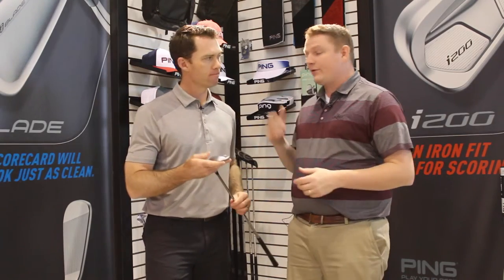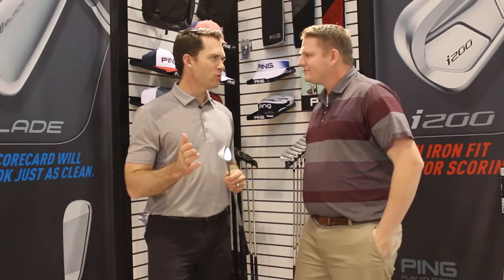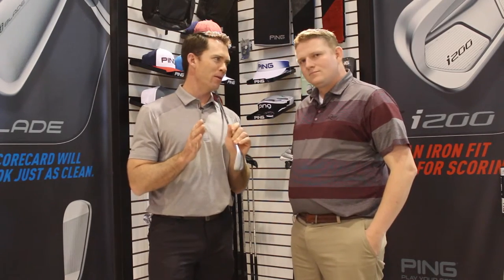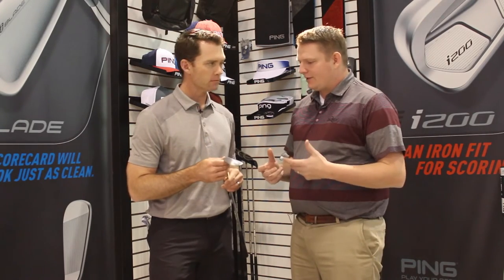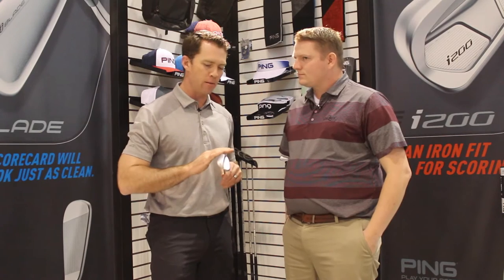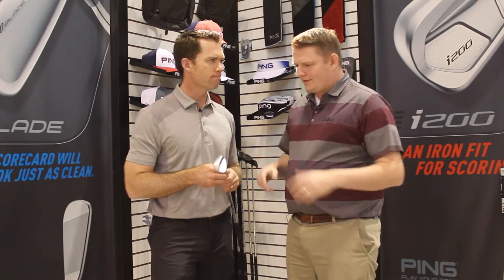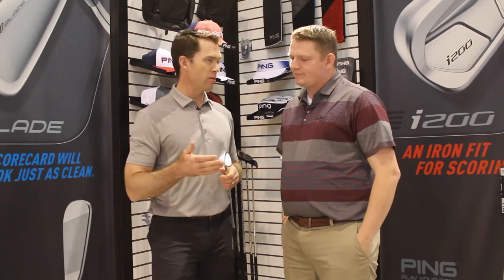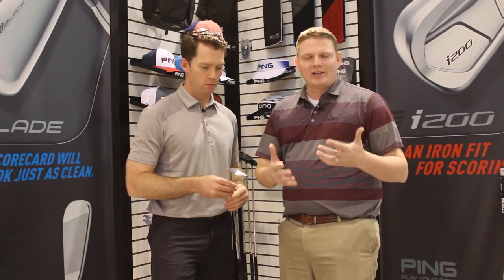Ping Glide 2.0 Wedge Review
Marty Jertson, Senior Design Engineer at Ping gives 2nd Swing an exclusive look at the new Glide 2.0 Wedges.